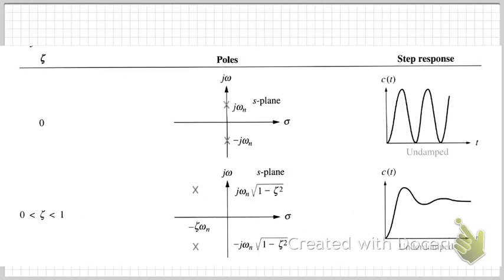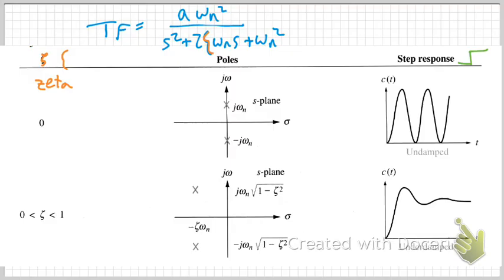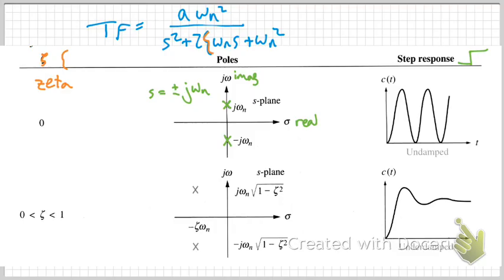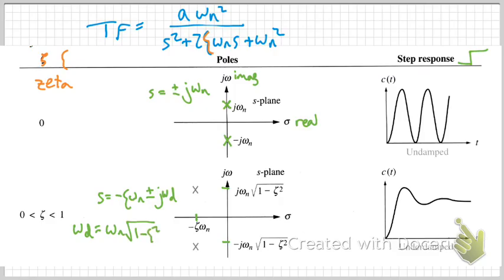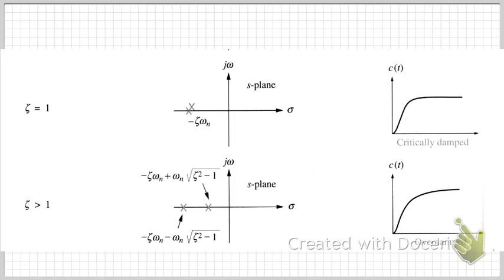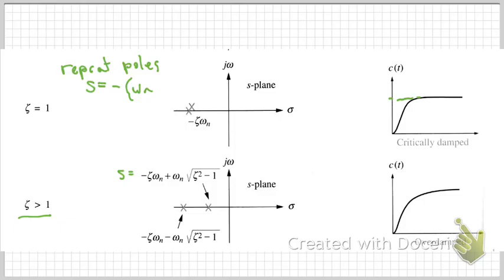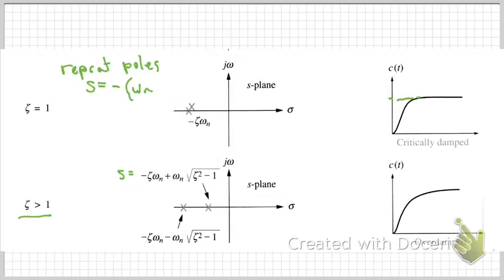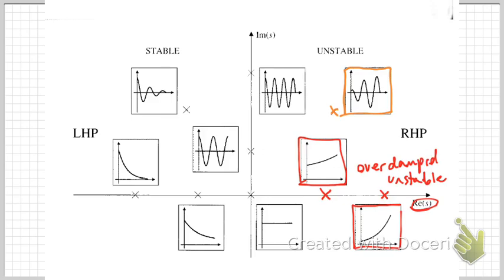DCS Second order system plotting poles